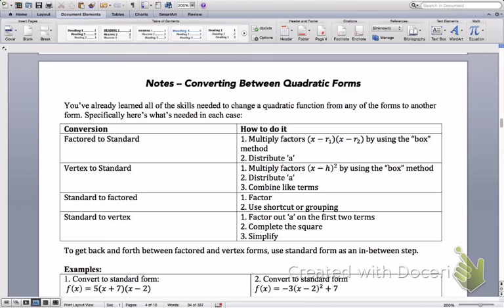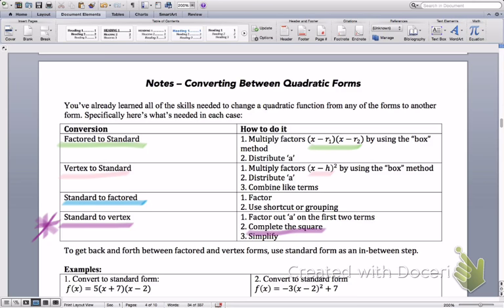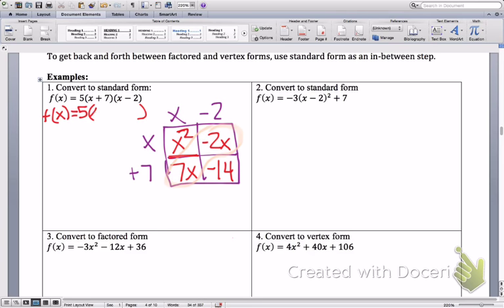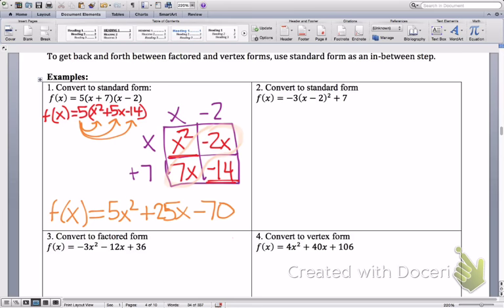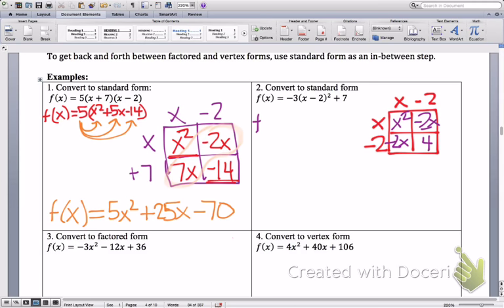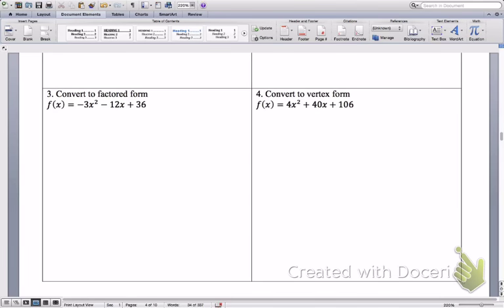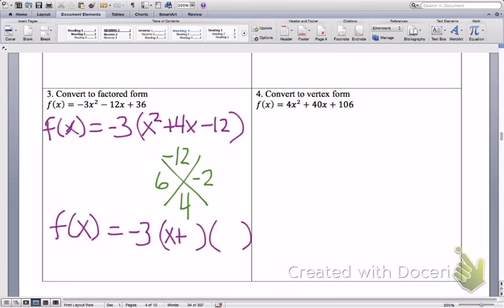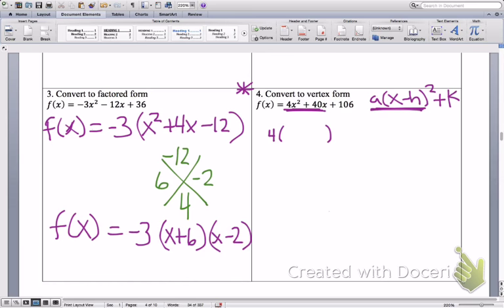Alg1 05-03-16 converting between quadratic forms